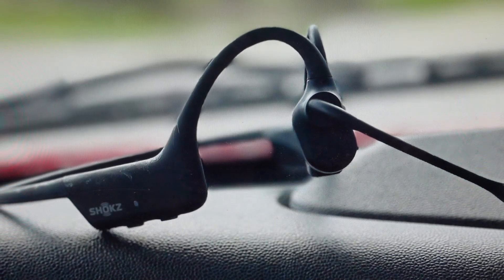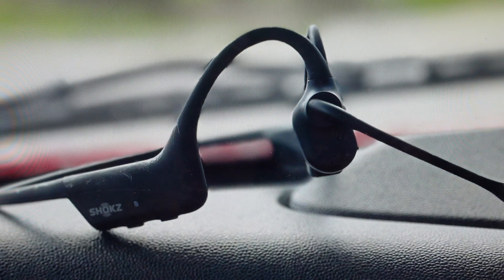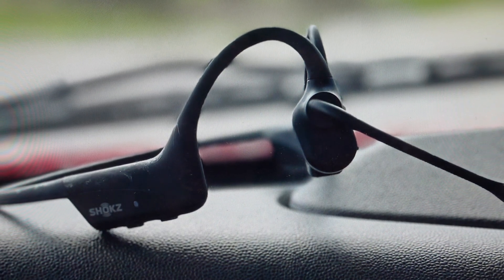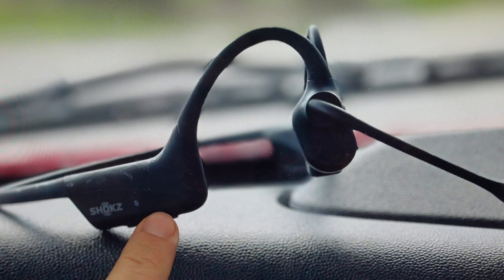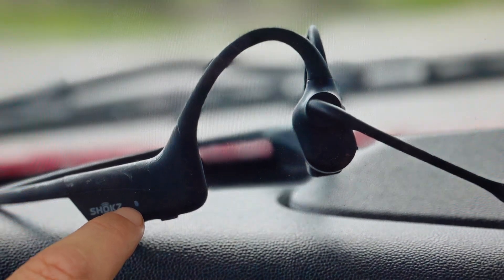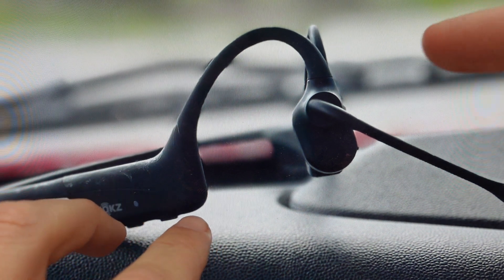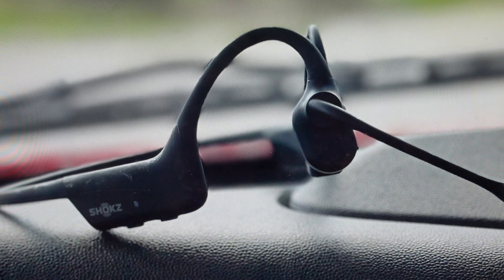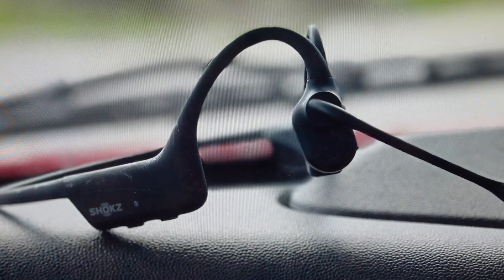Hard Reset Shokz OpenComm2 Headset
How to troubleshoot or setup/pair starting with a force hard factory reset Shokz OpenComm2 (including OpenComm2 UC) bluetooth Headphones/earphones to factory default settings if it is not working/pairing or not connecting or if it is frozen or not responding, the factory reset is a good troubleshooting step. You can also restore the factory settings to setup your device as new. Found in the Shokz OpenComm2 Headphones user manual.

If you need new Shokz headphones, these are top rated at a great price